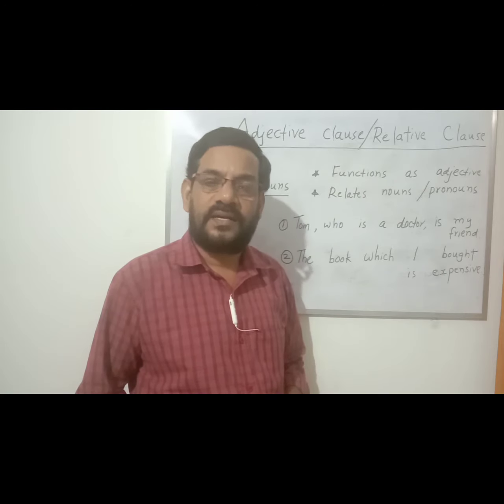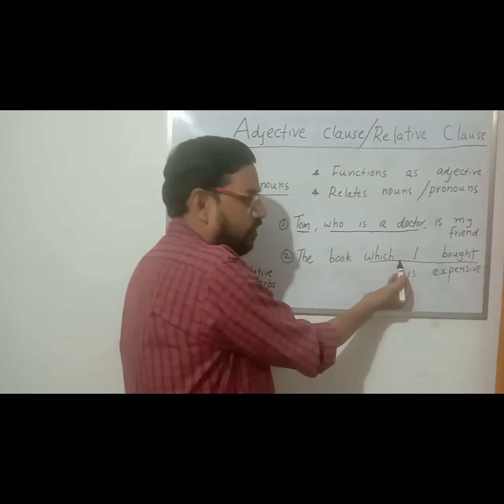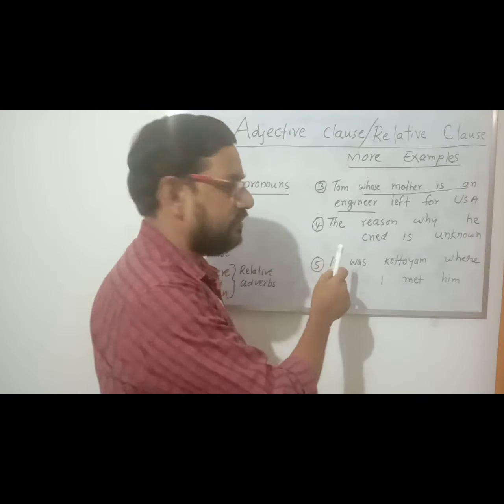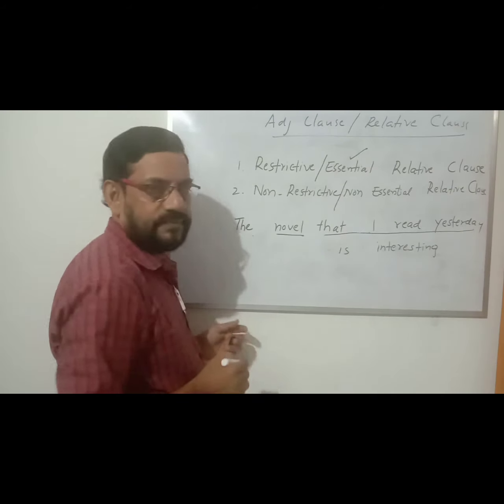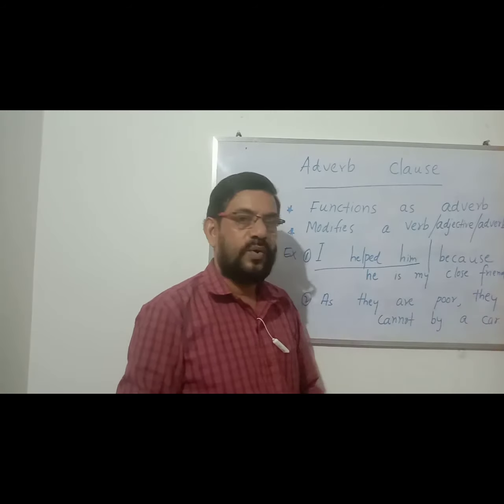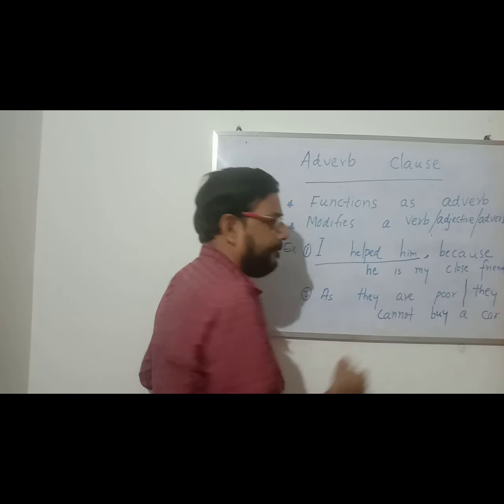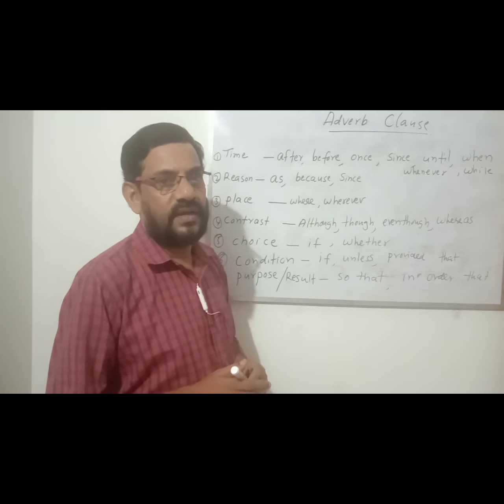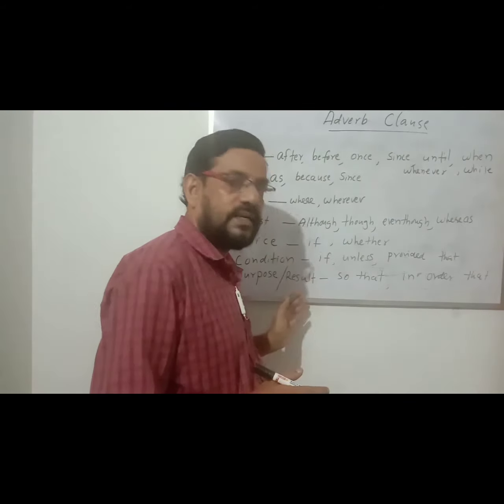English Grammar/clauses/part 2/BA English/sem 3/English grammar